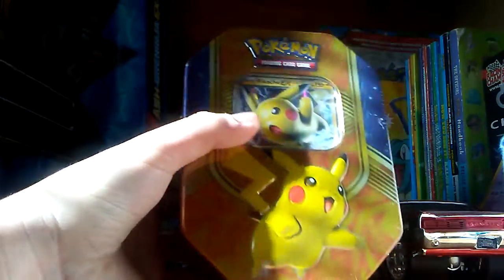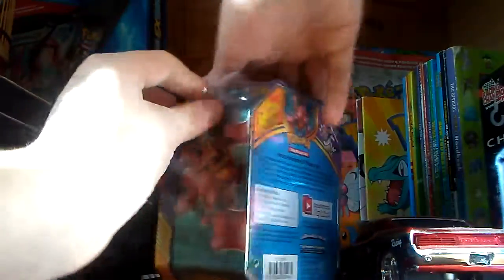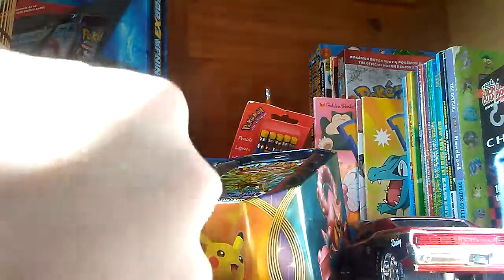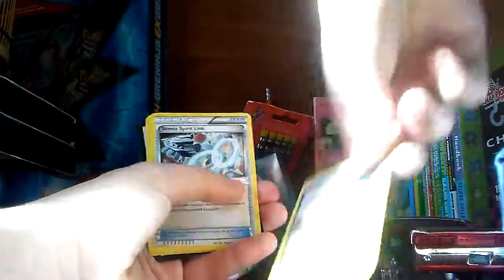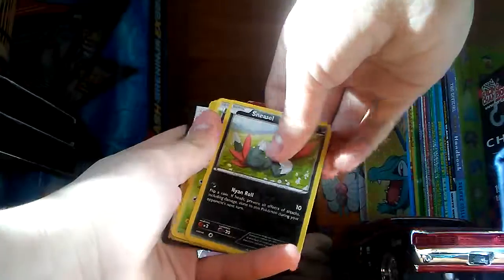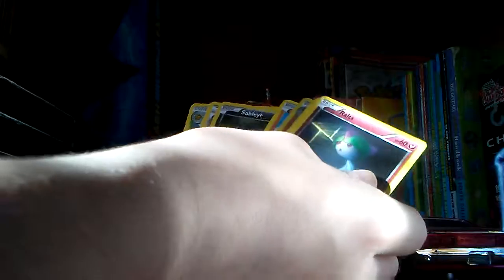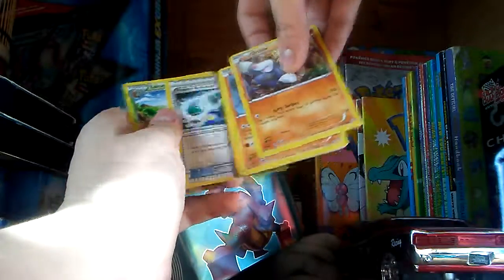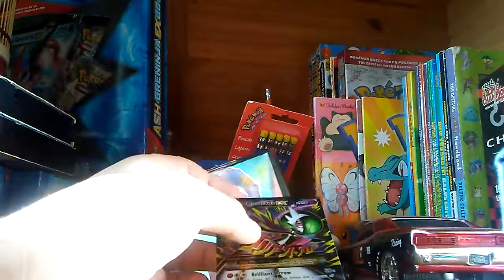Pikachu ex tin unboxing